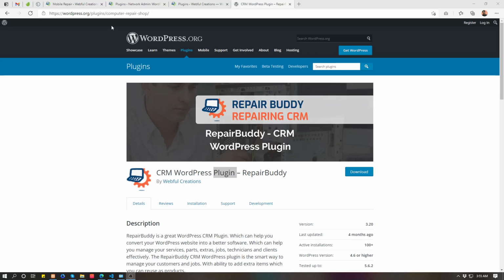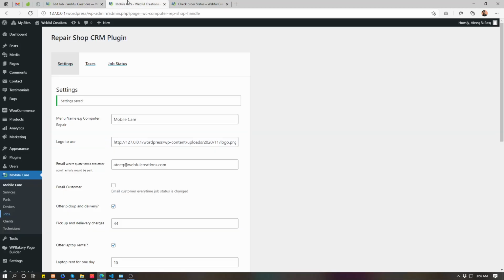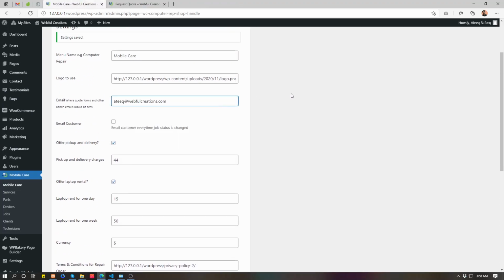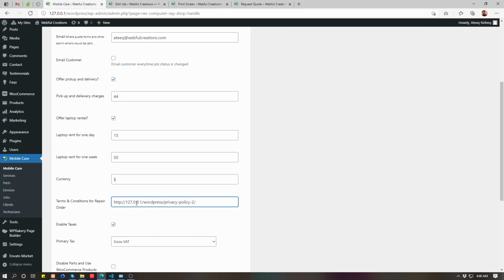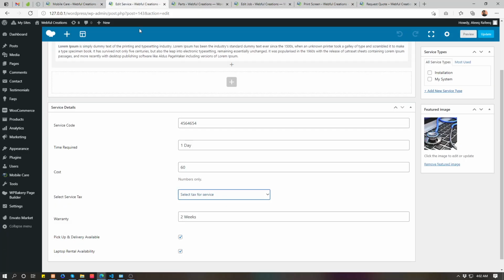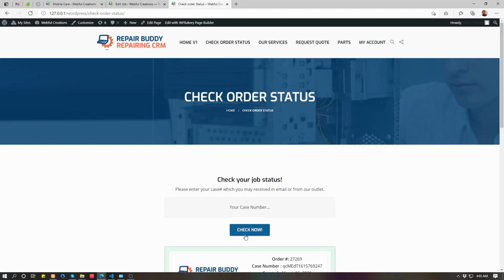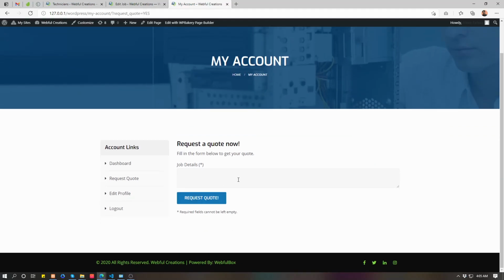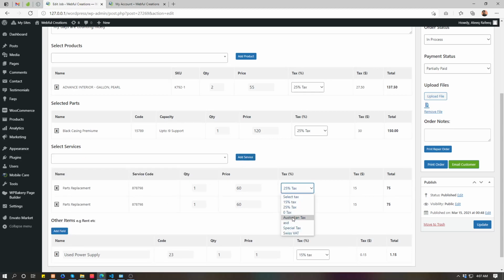CRM WordPress Plugin - RepairBuddy - 3.51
RepairBuddy - CRM WordPress plugin is a great tool to convert your existing WordPress website to your complete business solution. Which is ready to help you manage your customers, devices, repair orders, technicians, jobs, services, parts really effectively.

With new features you can easily switch parts with WooCommerce products.  You can easily create devices which you operate in your business and their IMEI.

* Add Button to Disable Parts and Enable WooCommerce Products
* Device Post Type (e.g Apple Brand iPhone 12 their device)
* Ability to Switch Parts with WooCommerce Products
* Repair Order feature
* Pint on Invoice Receipt printer
* Print button on Repair Order
* Improved Style of Invoice
* Add Device ID / IMEI in job
* Select Device in Job
* File Attachment Option

The great feature clients have their own panel to see what's goin on in their jobs and how their work is proceeding the email alerts to clients are powerful as well.

A quote request form is very useful for customers to request a quick quote and create their account as well. The emails sent to client with quotes are also part.

Watch the video to see how New statuses of jobs can be added.